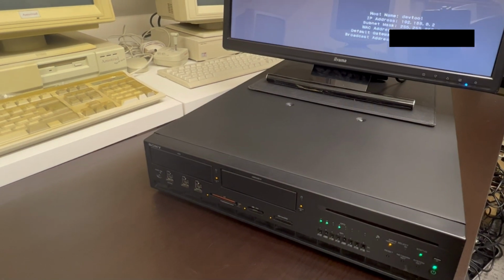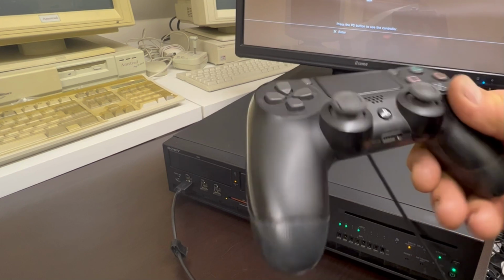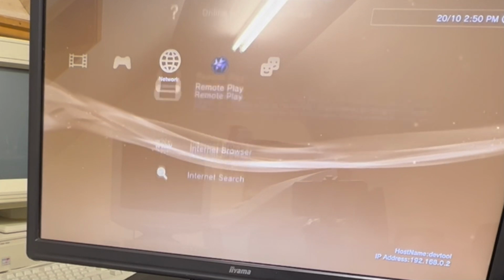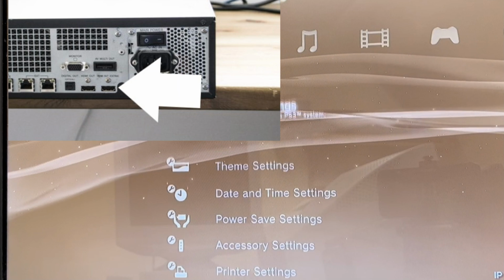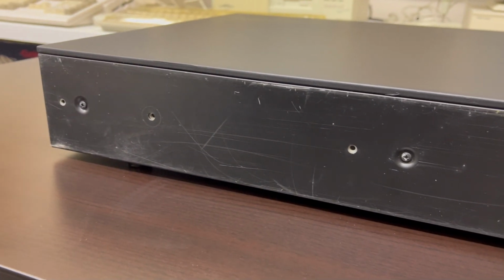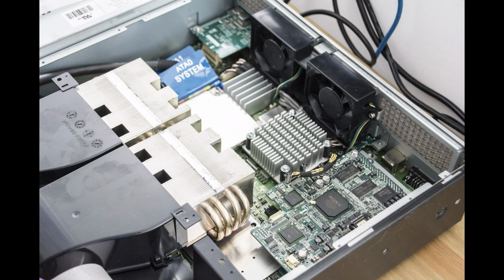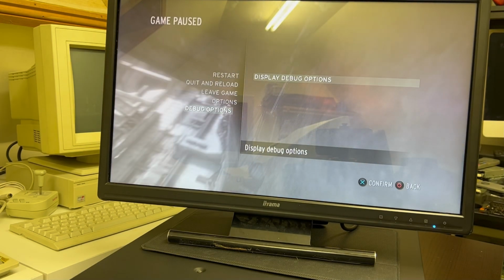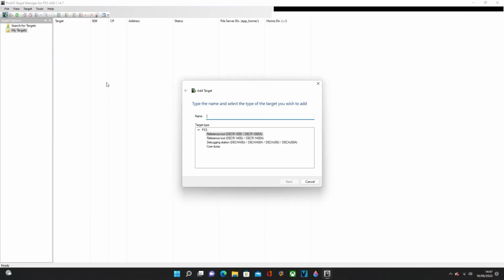Sony PS3 Dev Reference Tool (DECR-1000A)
A look at the Tools Used to Develop Games For the PS3 and The Amazing Hardware They had To Test The Games On And Play around With
This machine I Have Been Told Was 10,000 Dollars When New!!!
It Weighs 18KG!! and Is a BEAST !